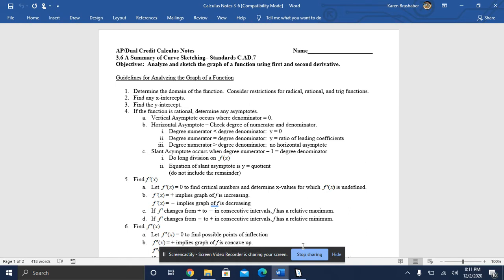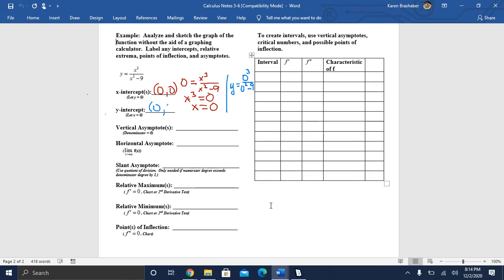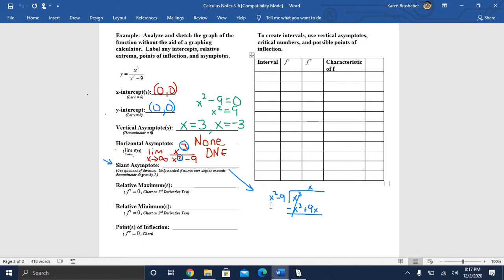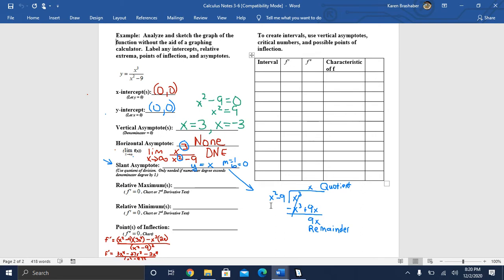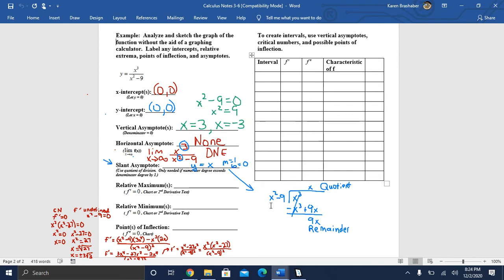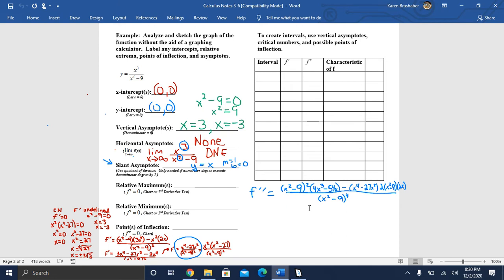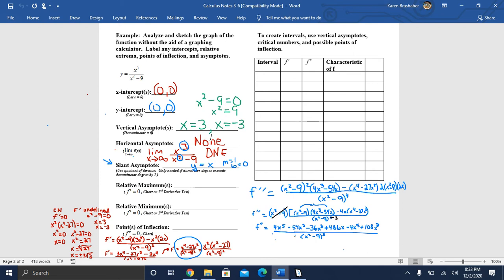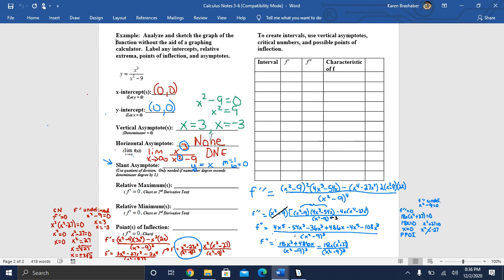Calculus Notes 3.6 (HW 35) Summary of Curve Sketching